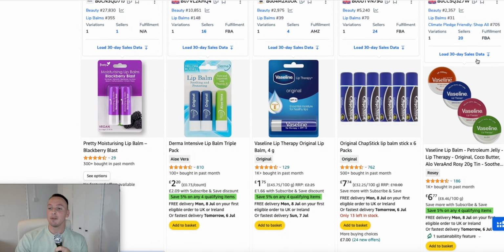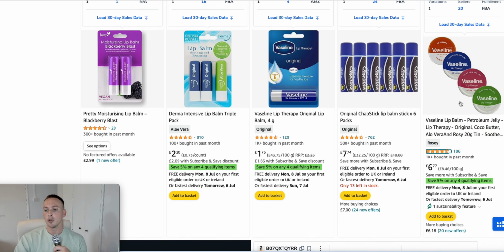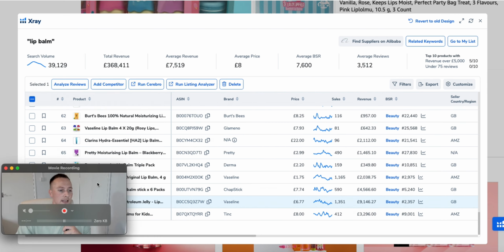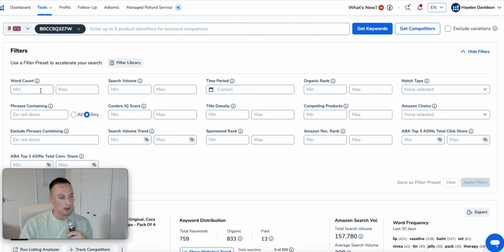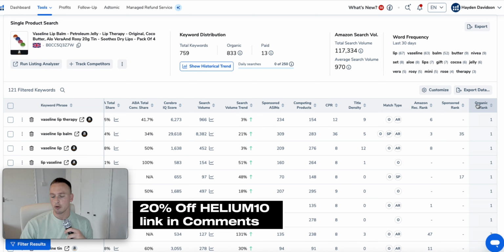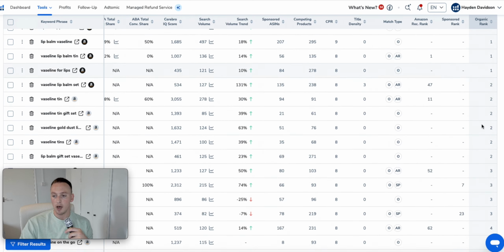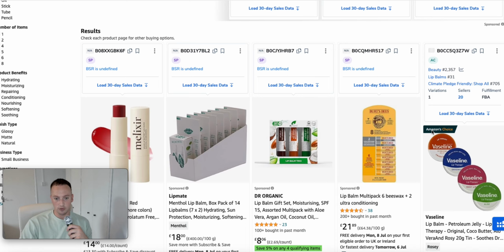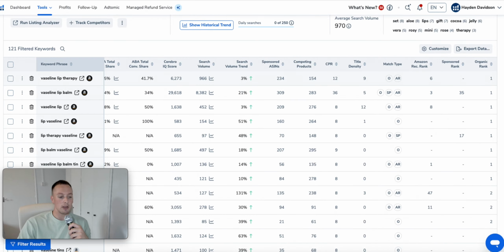How to Turn Amazon FBA Replens Into Your own Bundles (2024)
☎️ Looking for Bundle Training?

If you are after a monthly bundle training community I would recommend my mentor who owns this epic training group (get 50% off your first month & Joining fee with code HAYDEN at checkout)